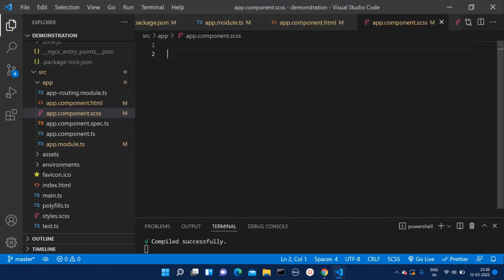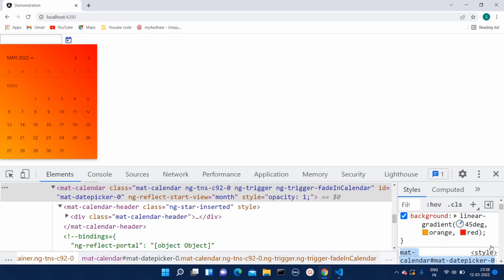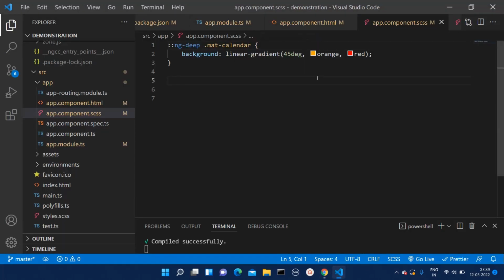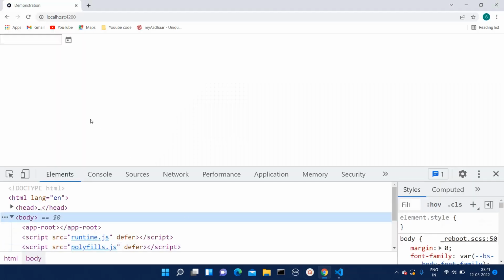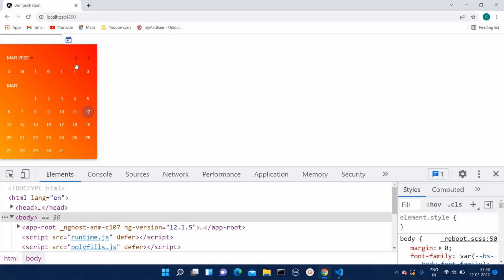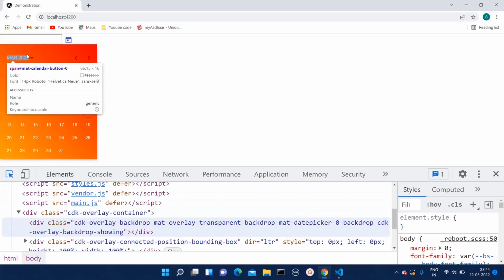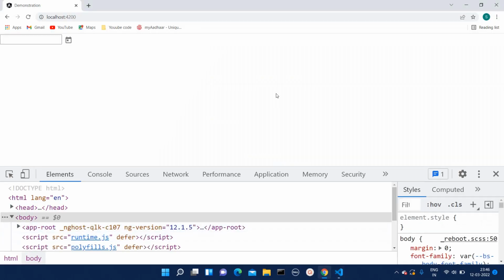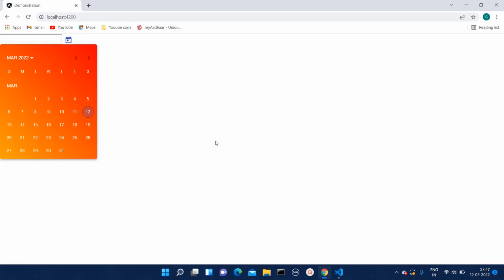angular material datepicker custom style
In this video we will see how to customize angular material datepicker css. At the end of this video you will also able write angular material datepicker custom style.

You can use ::ng-deep in the CSS definition of the respective component to force your style down through the child component tree into all the child component views

for example you can overwrite angular material datepicker css as follows:

::ng-deep .mat-calendar {
    background: linear-gradient(45deg, orange, red);
    border-radius: 5px;

Customize angular material css